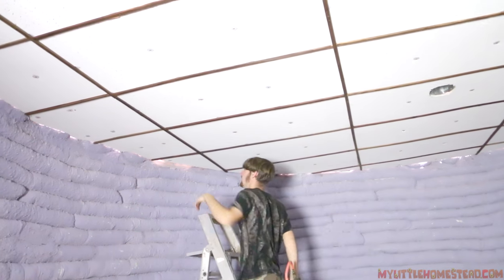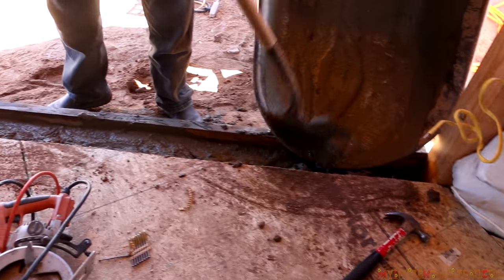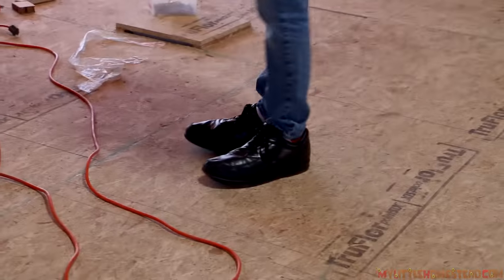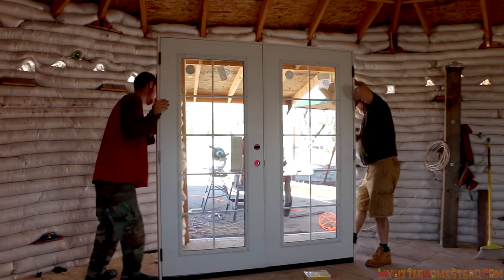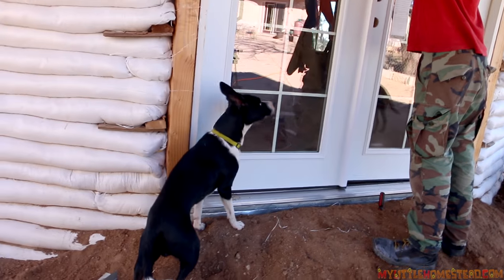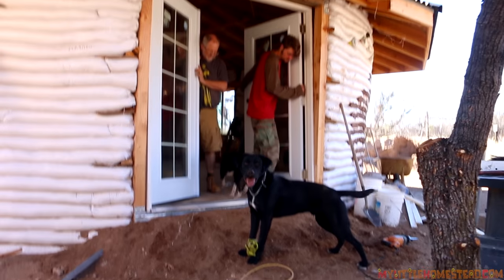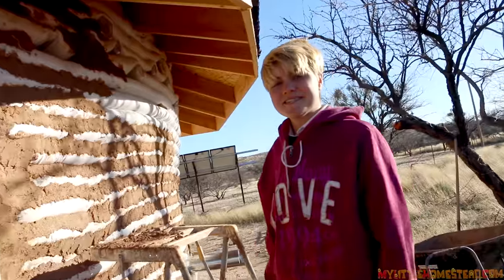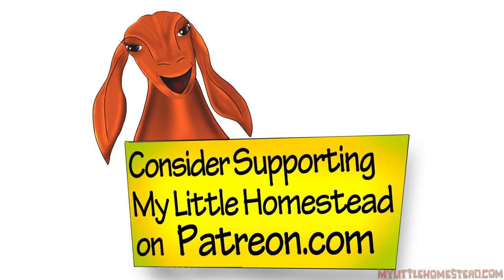Windows & Doors | Underground Earthbag Building | Weekly Peek Ep79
This week the guys dive into the windows/door project while the gals keep working on a secret endeavor!! The Musart studio looks absolutely amazing and you've got to check it out!!

                               304 S. Jones Blvd #3933

Movin' Forward by Gary
Funky Truckin' by Gary
Cake Walk by Bree
Lulaby J by Gary